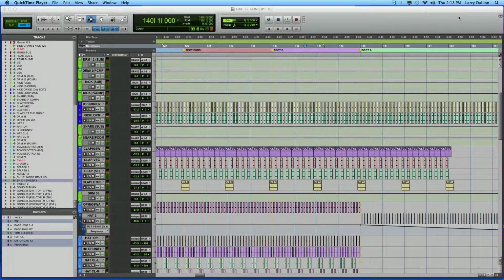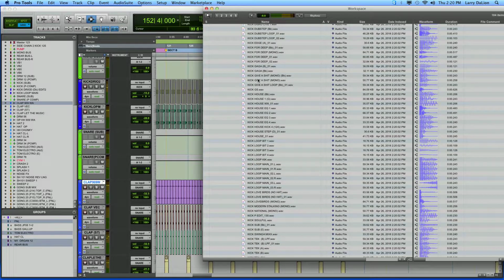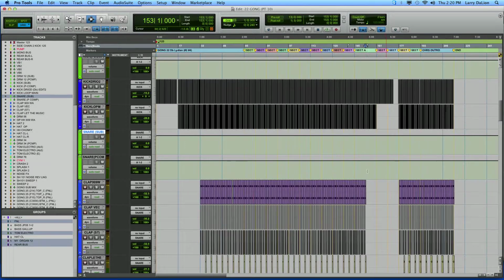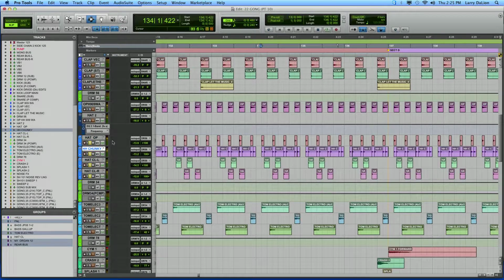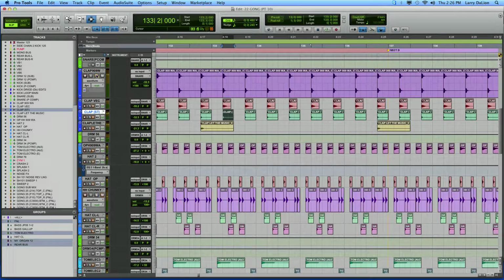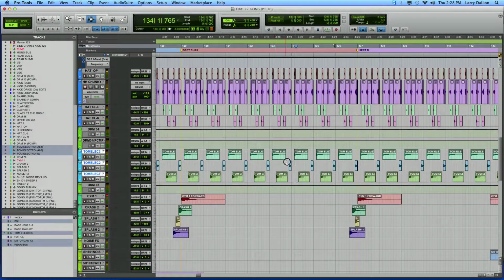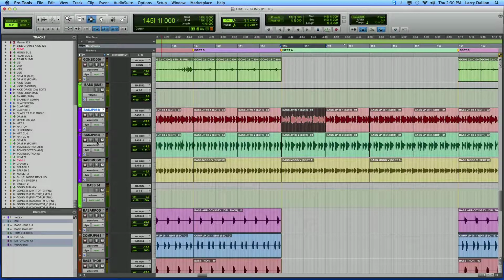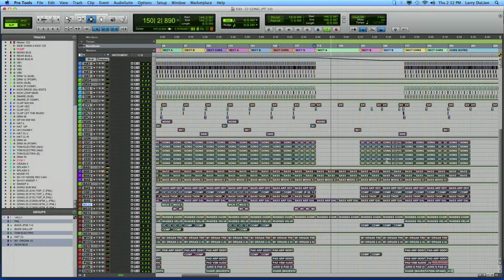Grid Programming Lesson 1